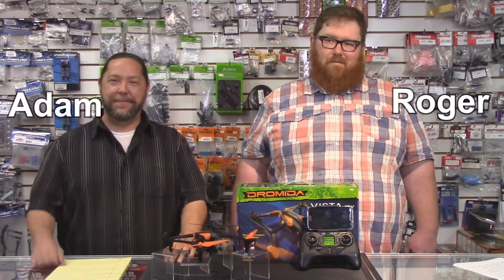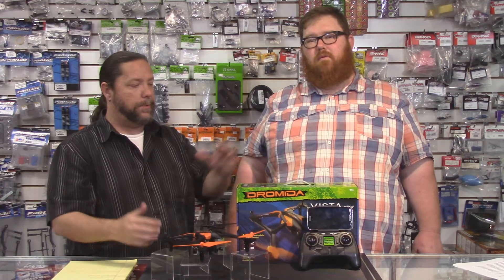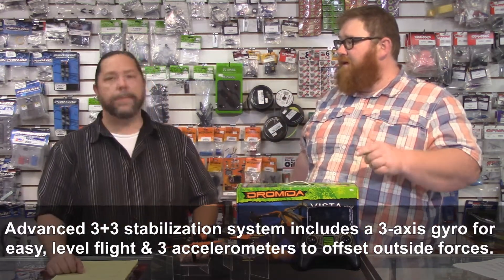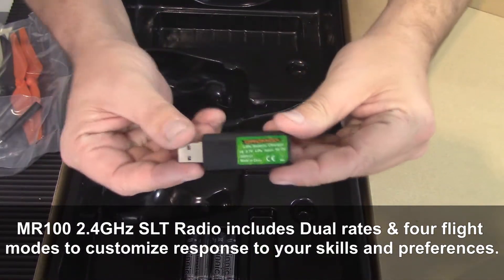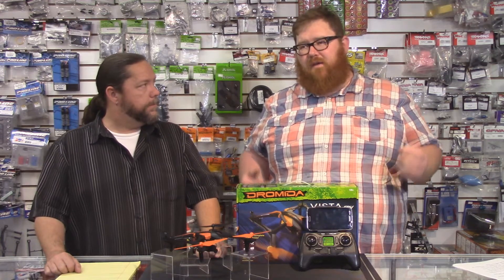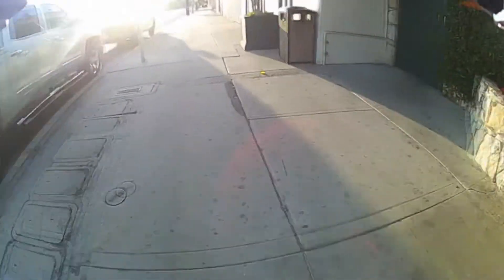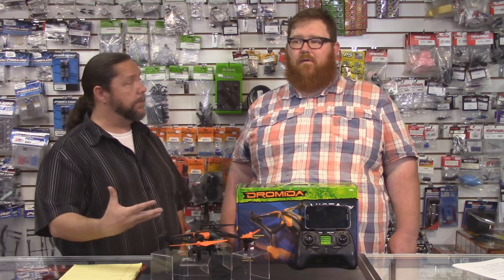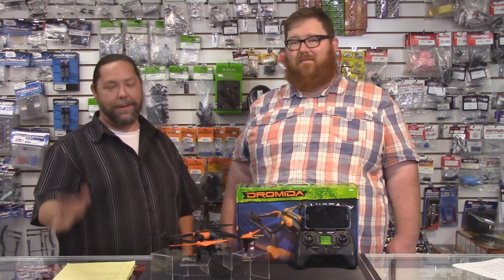Dromida Vista FPV Quadcopter - Product Of The Week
Roger and Adam discuss the FPV version of the Dromida Vista quadcopter for this week's Product Of The Week video for RC Street